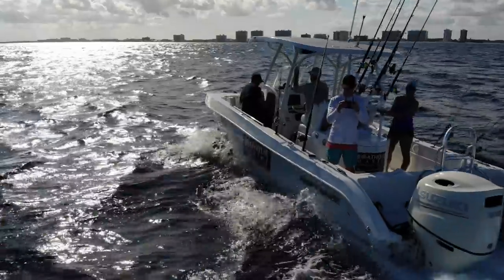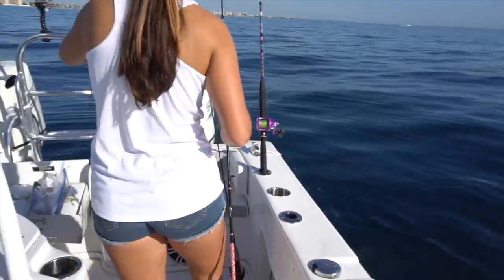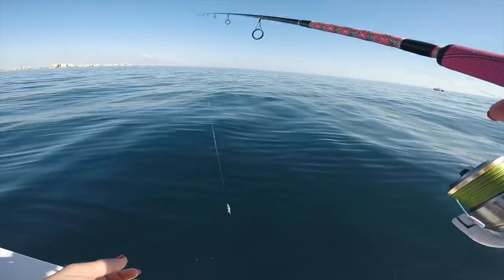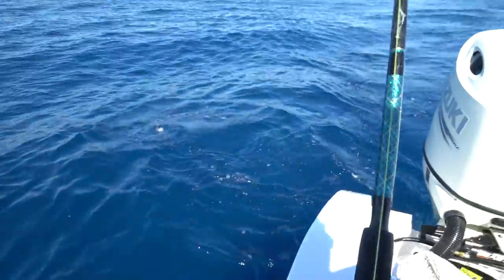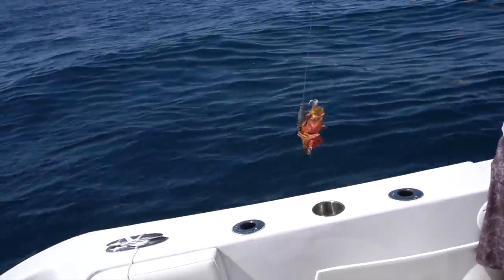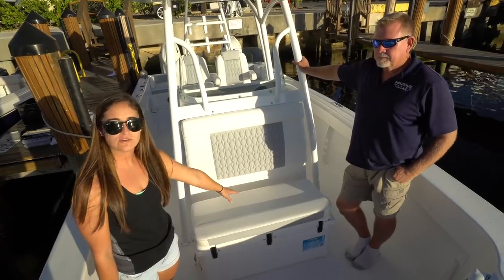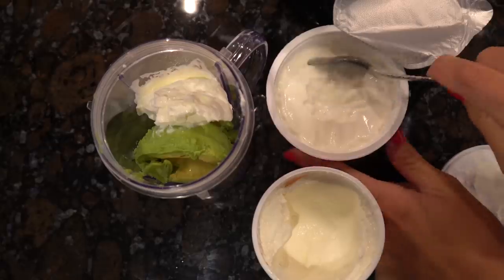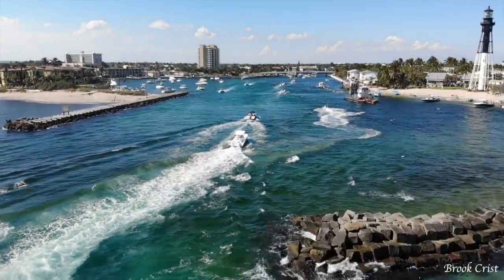Multi Species Catch and Cook! On New Boat: 26 Twin Vee!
Viktor and I go out fishing on a 260 Twin Vee Power Cat! We have an amazing day catching a ton of different species including, 3 snapper species, bonita, trigger fish, blue runners, sand eels, barracuda, almaco jacks, african pompano, and more!! After the fishing trip, we go over some specs of the 260 Twin Vee. Then we end the day with a Catch and Cook of Blackened Snapper Lettuce Wraps!! A must try!